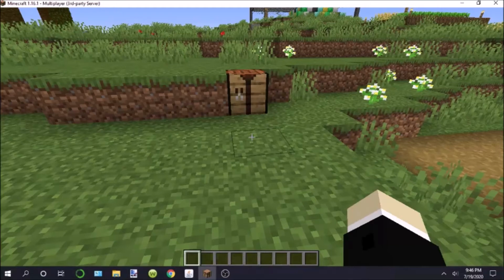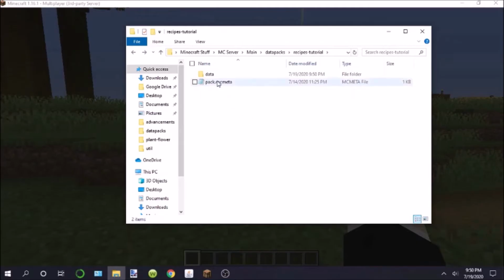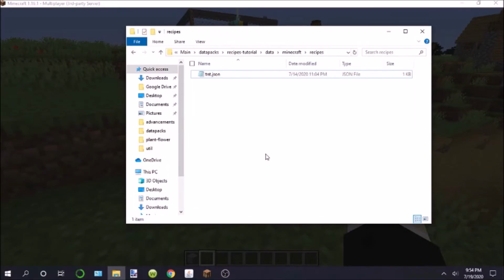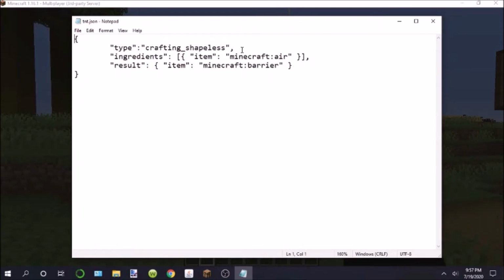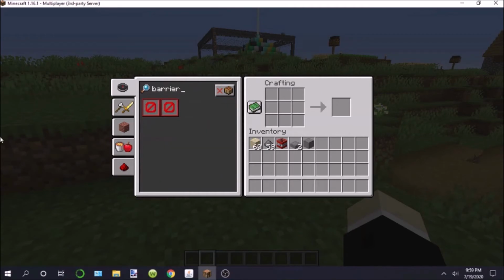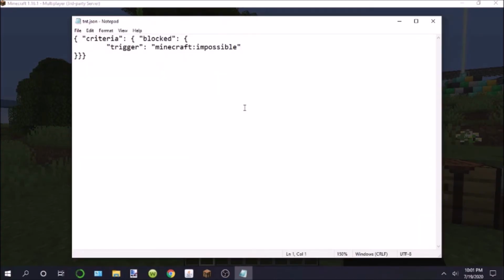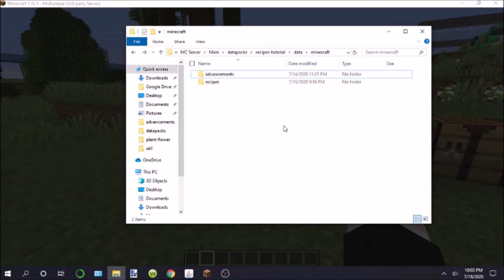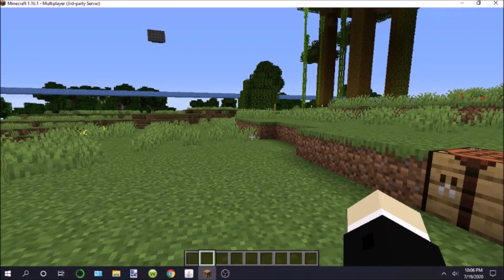How to Disable Any Vanilla Crafting Recipe (Minecraft 1.16 datapack)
A small tutorial for "removing" crafting recipes from the game using very simple datapacks.

Note that different versions of Minecraft do this differently, so pick the correct version from the folder! 1.19 has a much easier and more efficient method of removing recipes...